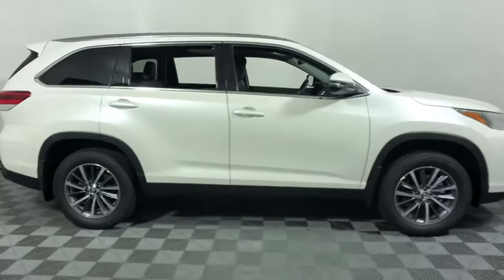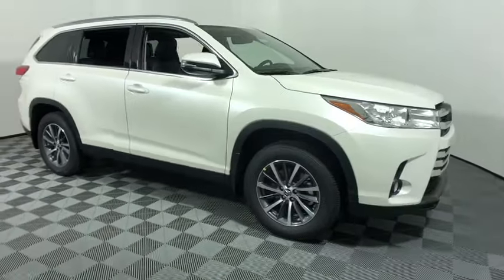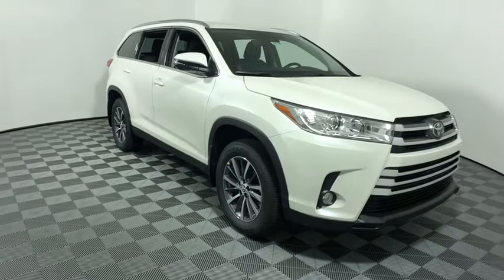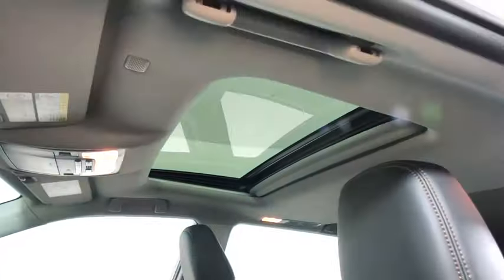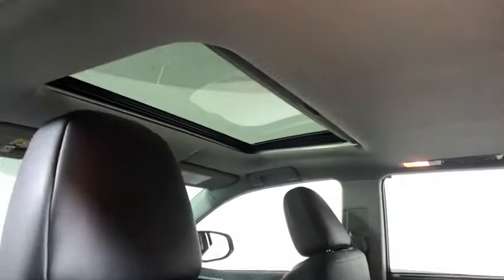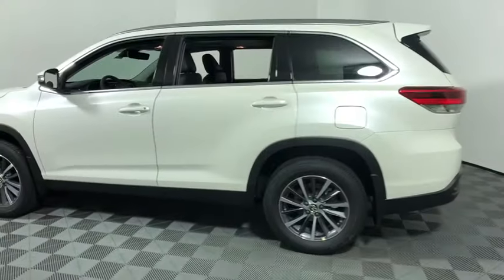2019 Toyota Highlander Easton, Allentown, Bethlehem, Phillipsburg and Stroudsburg PA T49130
Blizzard Pearl New 2019 Toyota Highlander available in Easton, Pennsylvania at Koch Toyota. Servicing the Allentown, Bethlehem, Phillipsburg and Stroudsburg PA area.

Koch Toyota
3816 Hecktown Rd